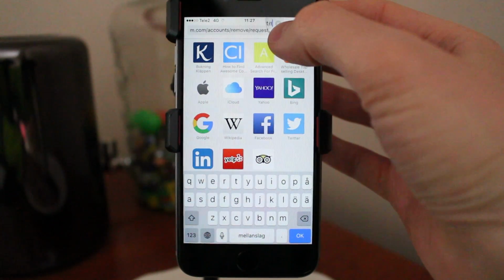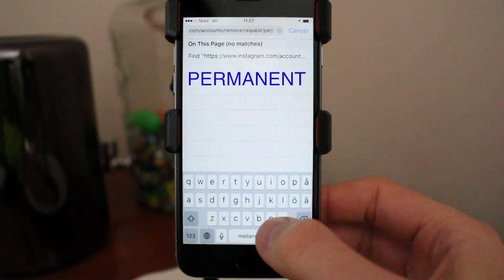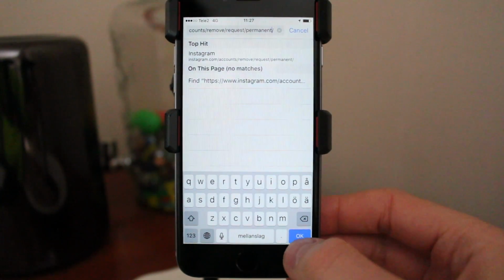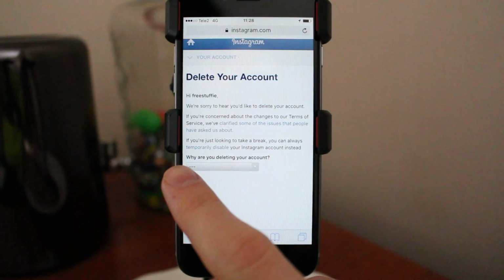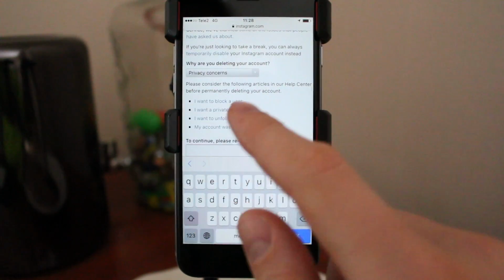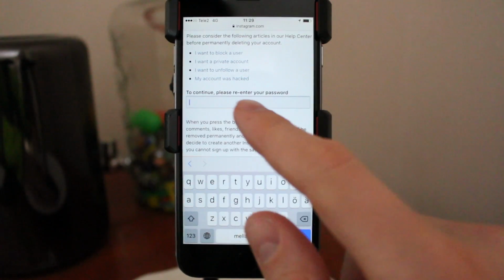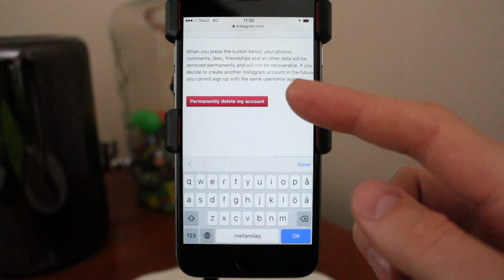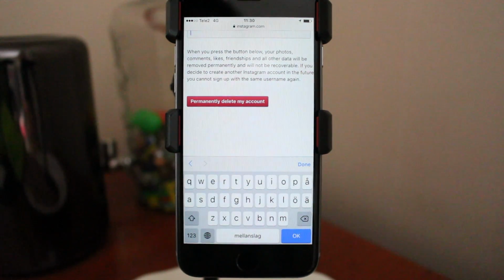How To Delete Instagram Account On Phone Permanently 2017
How to delete Instagram account permanently on your phone using iPhone or Android in 2017.

If you don't want to have your Instagram account anymore and delete it, this video will show you how you can do this easy.

To do this open a browser an go to Instagram.com to log in to your account. Then go to your profile and choose edit profile.

Scroll down and click on Temporarily disable my account. Now in the browser change the url by deleting the word temporary and add permanent instead and go to this url.

All your images and video will also be deleted so keep that in mind before you click on the red button.

This will take you to the page where you can delete your Instagram account. Now choose why are you deleting your account then enter your password. Finally click on permanently delete my account and you are done.